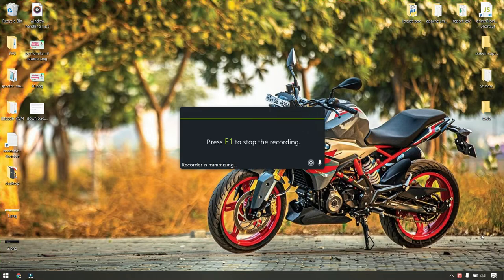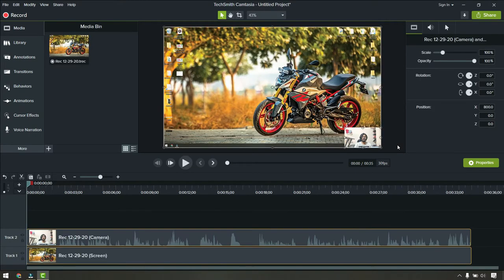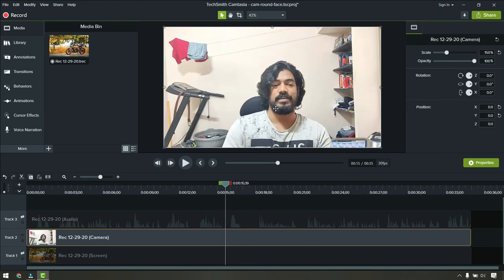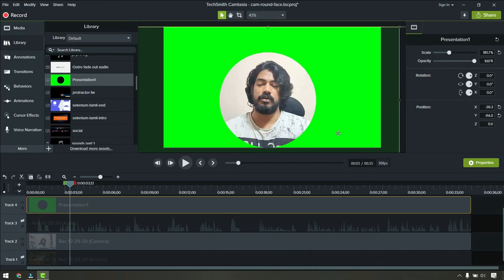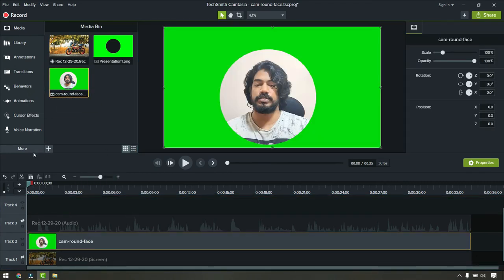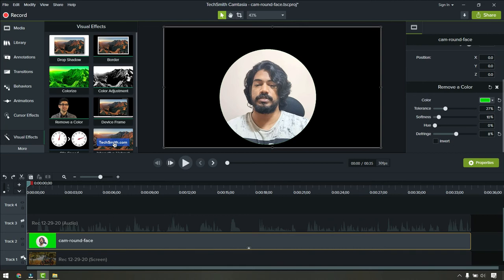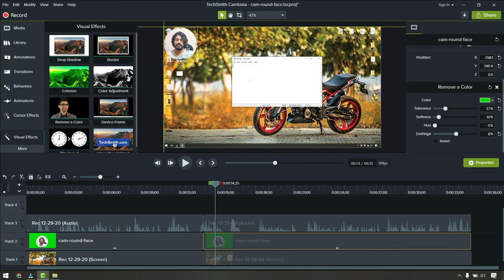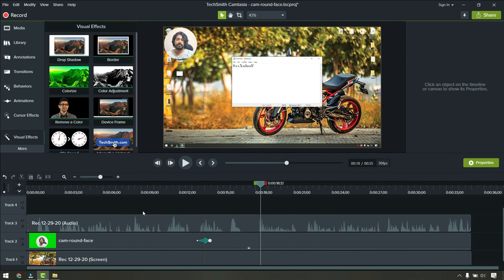Camtasia Round Face Editing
Hello guys! In this video, we are going to learn how to create a circular face in a screen recorded video with Camtasia 2019 version.

Link to download the mask image file, right-click and save as an image.

1. Protractor

2. Selenium (Tamil)

and check more playlists and videos from the channel page.